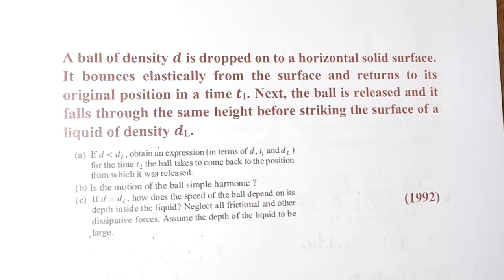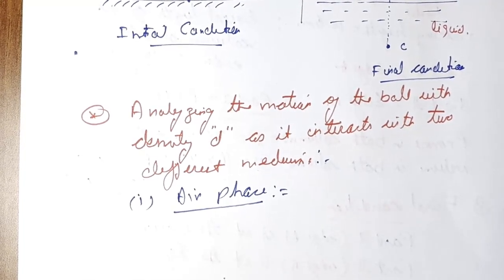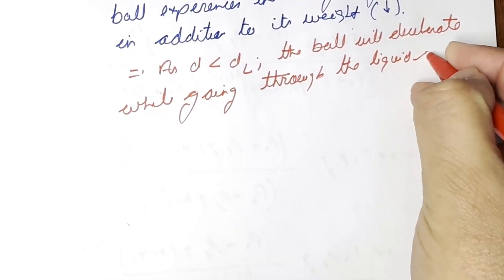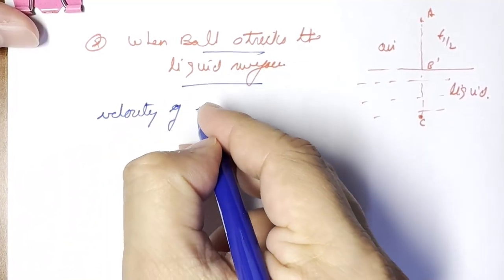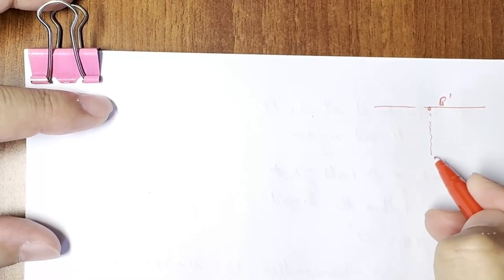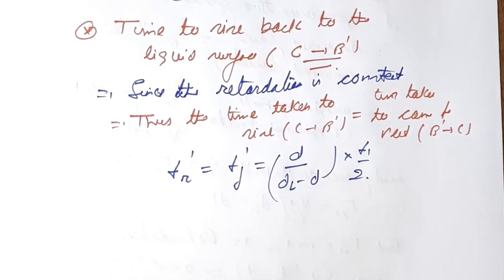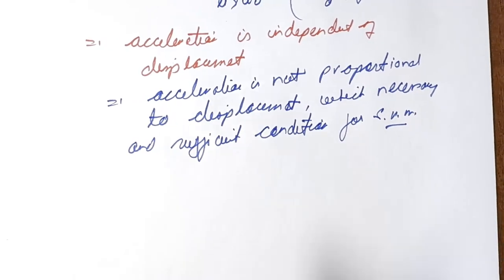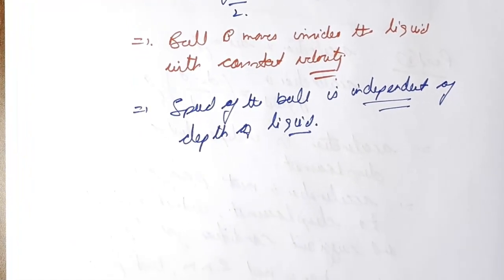IIT JEE Mains and Advanced PYQ: Properties of Matter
A ball of density 𝒅 is dropped on to a horizontal solid surface. It bounces elastically from the surface and returns to its original position in a time 𝒕1. Next, the ball is released and it falls through the same height before striking the surface of a liquid of density 𝒅L.

(1992)